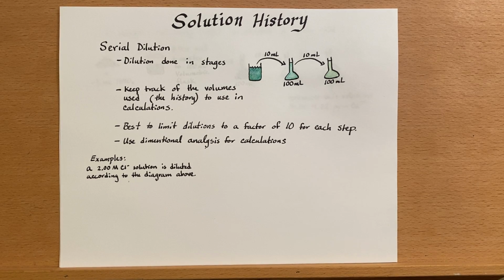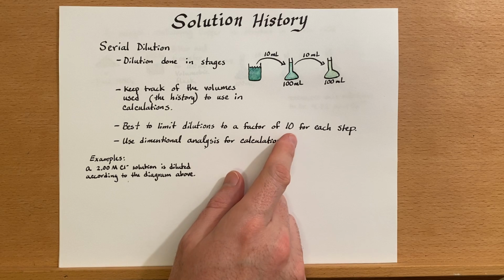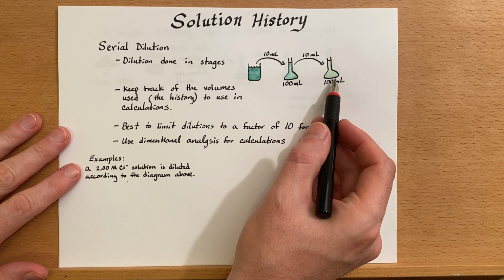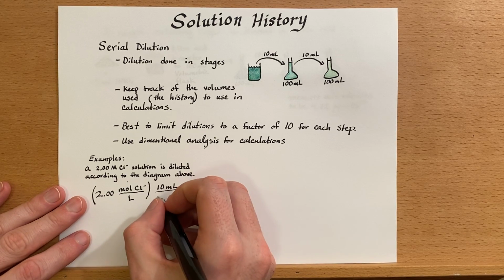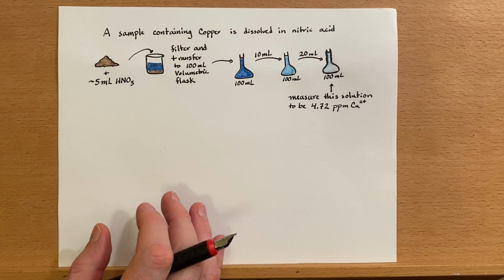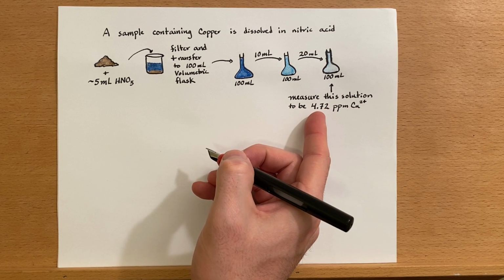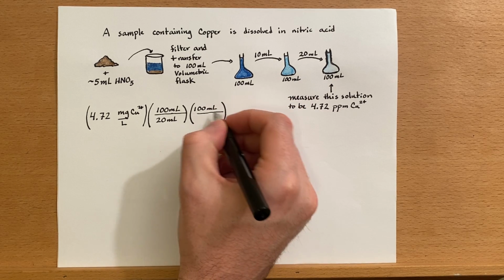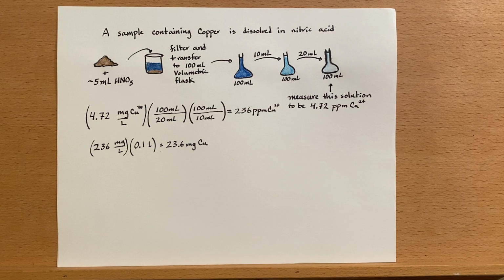Solution History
Solution history for dilution calculations.